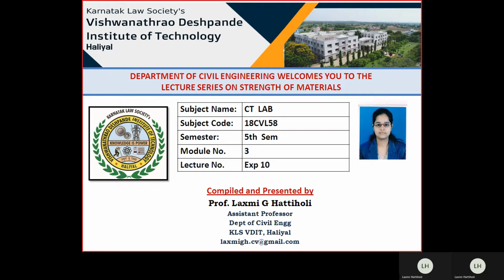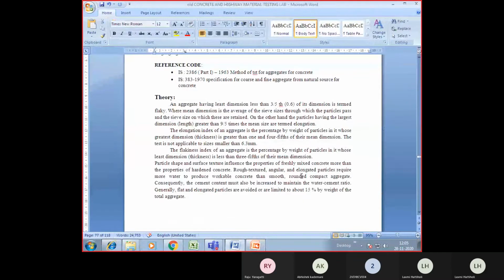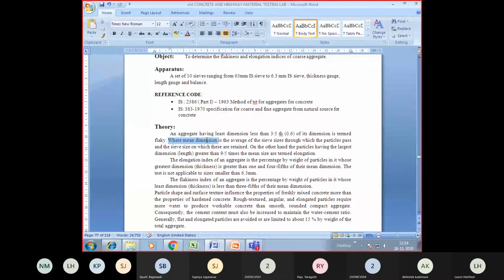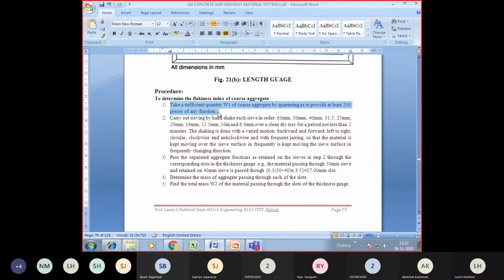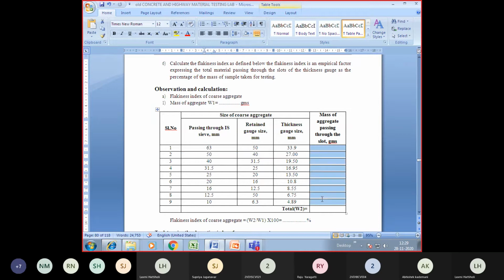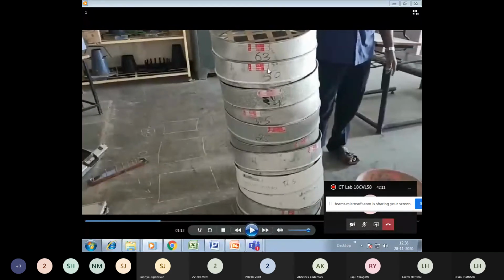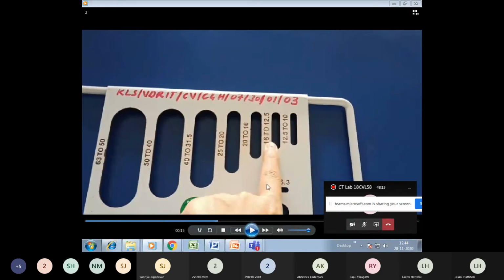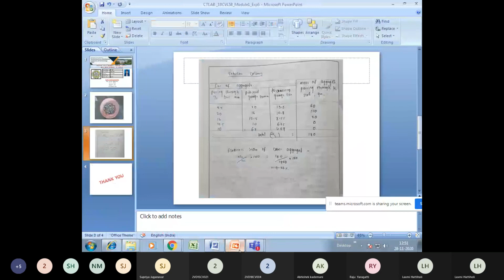CTLab 18CVL58 Exp 9